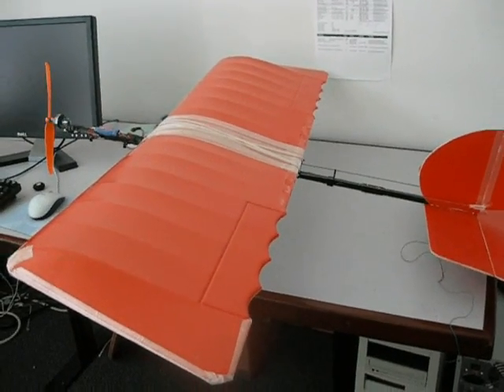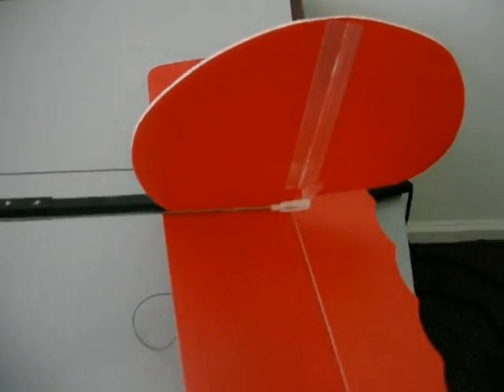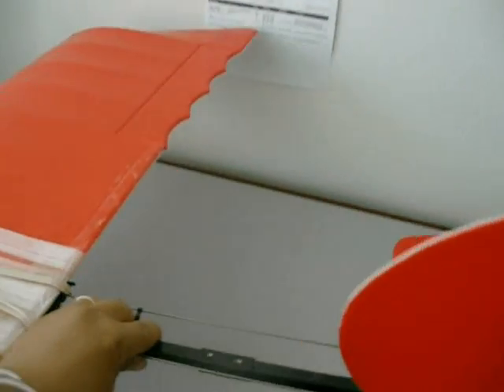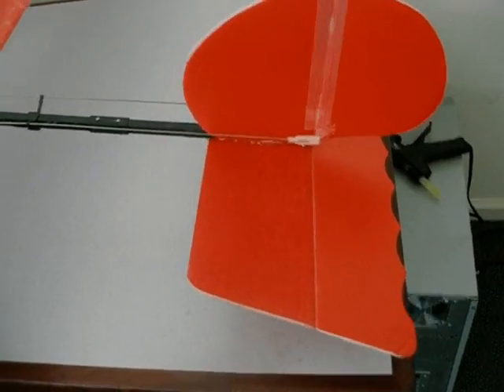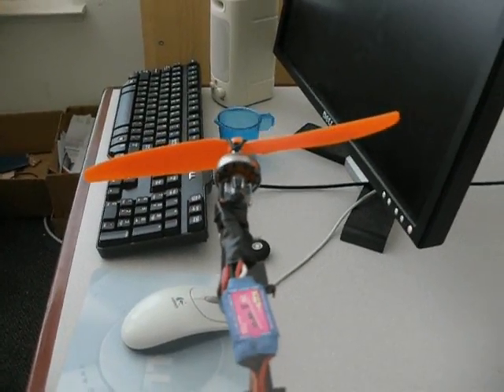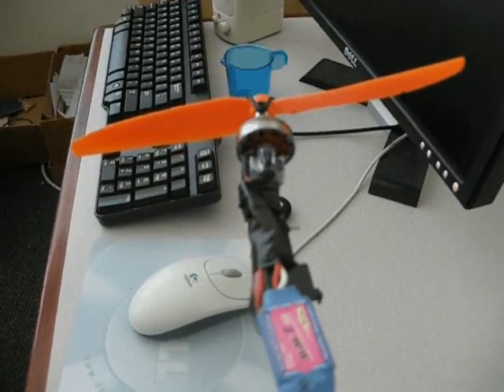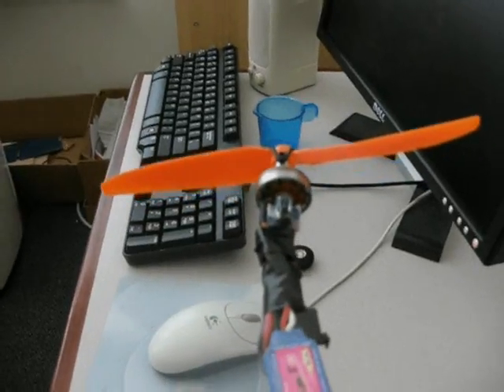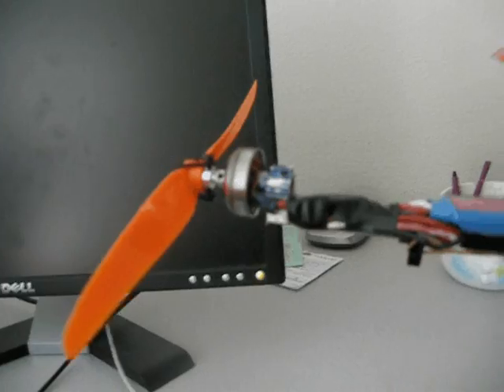Brushless slow stick pt 1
Many of my planes have been fast planes, so I've decided to build a Slow Stick.